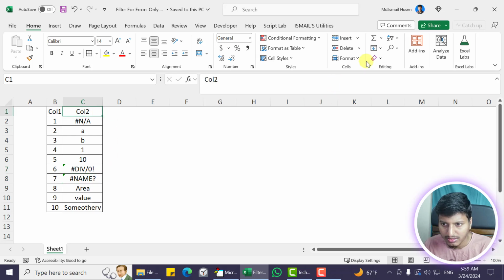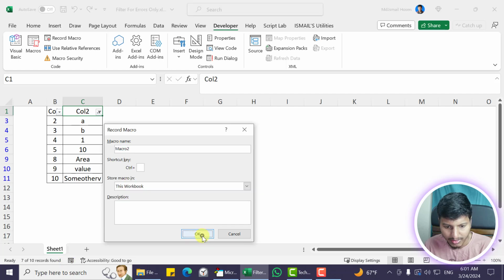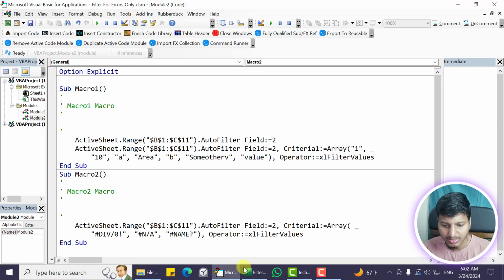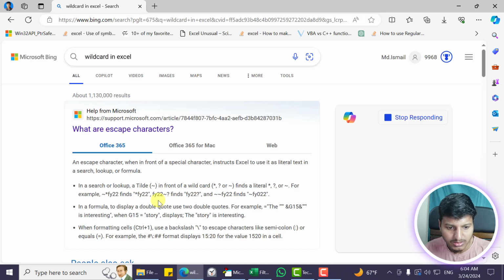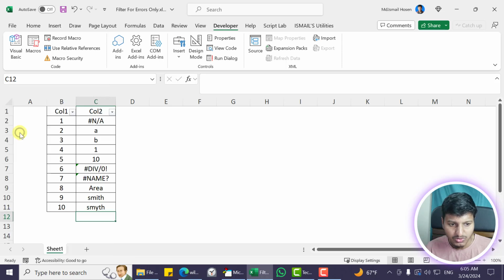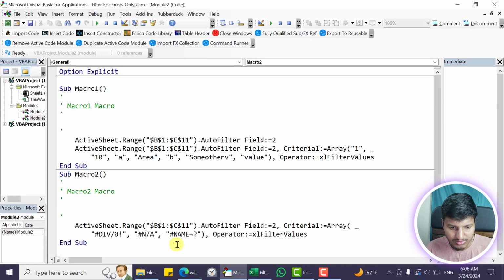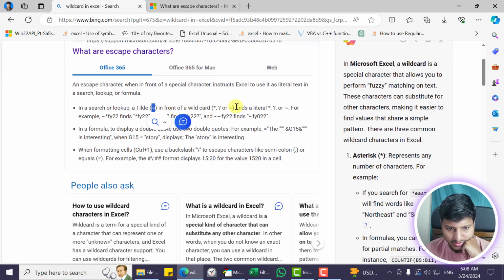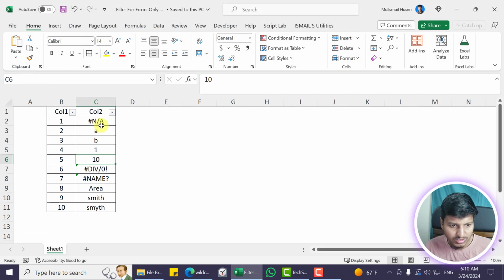Filter For Errors Only